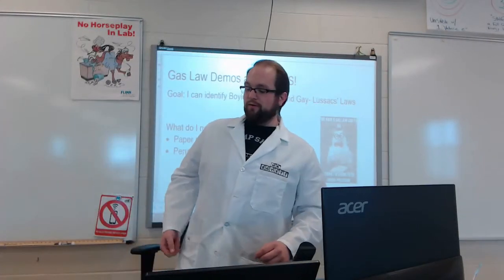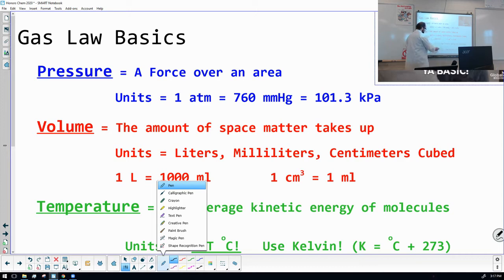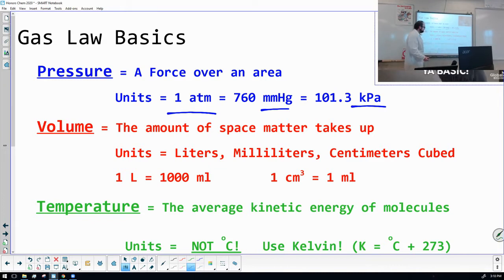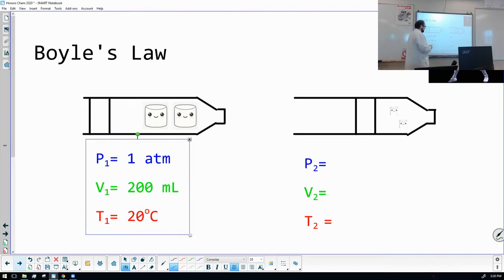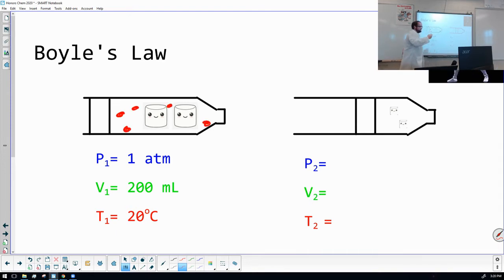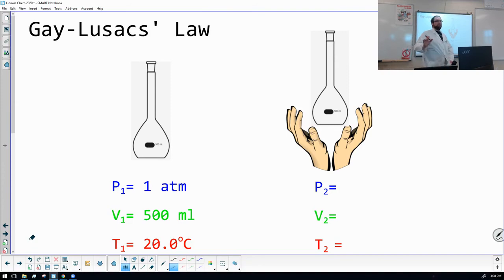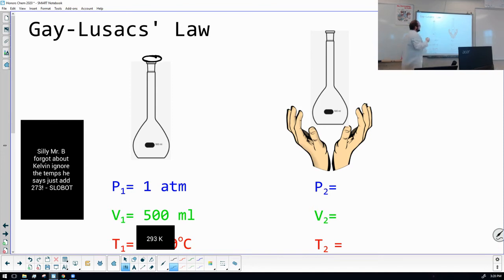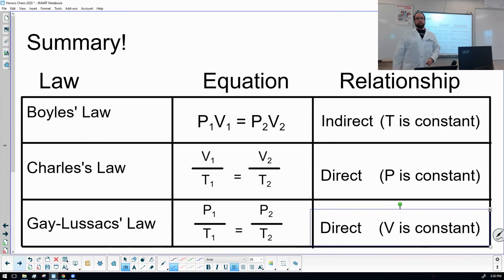Gas Law Demo and Notes